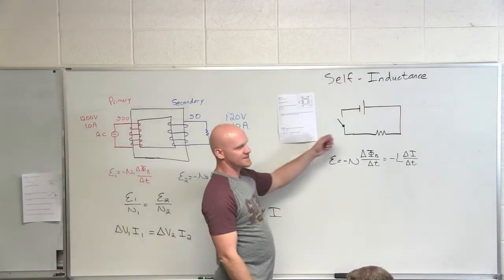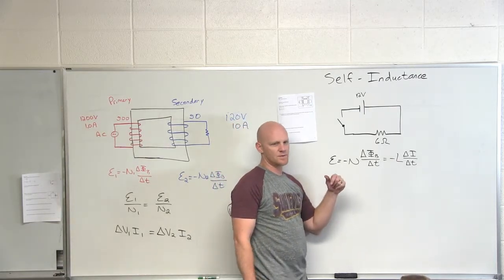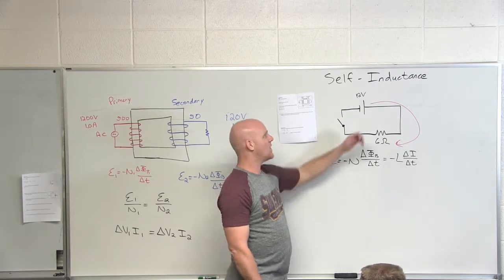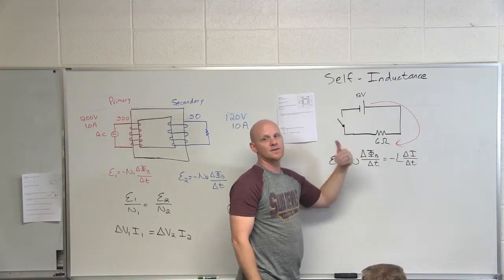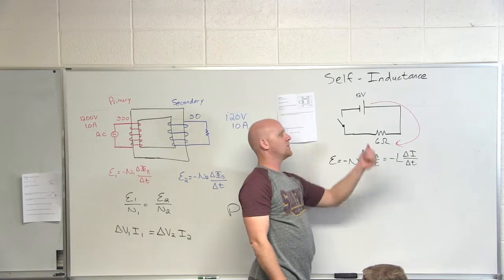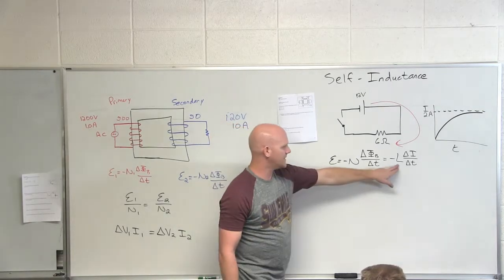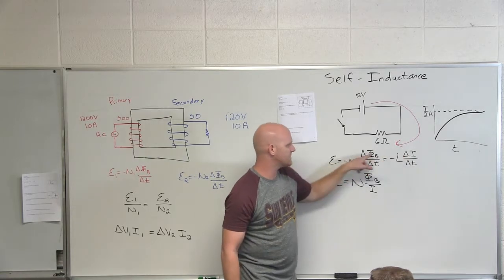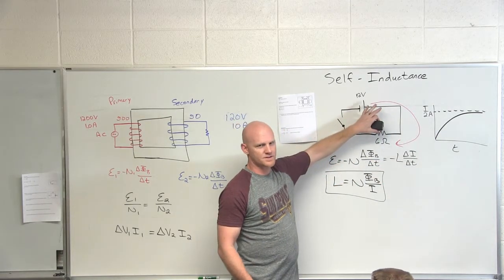20.6 Self Inductance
Chad breaks down self-inductance which results from a changing flux that arises from current flowing within the circuit itself.

Happy Studying!